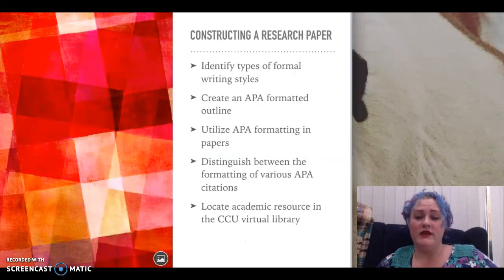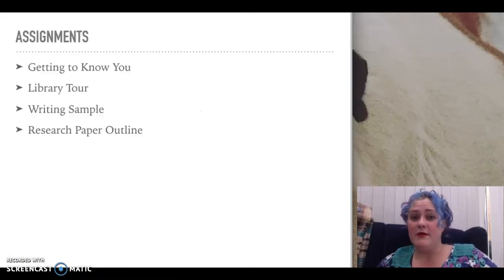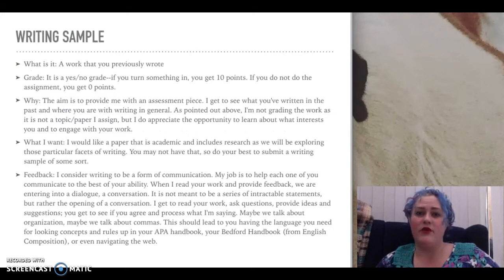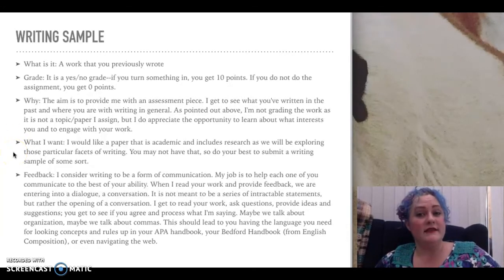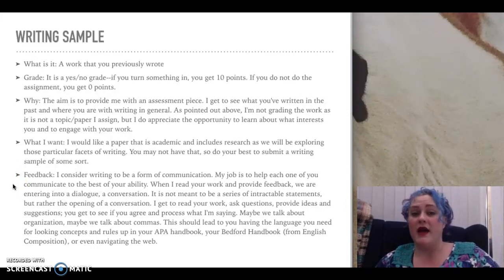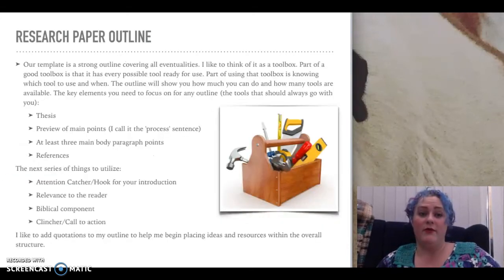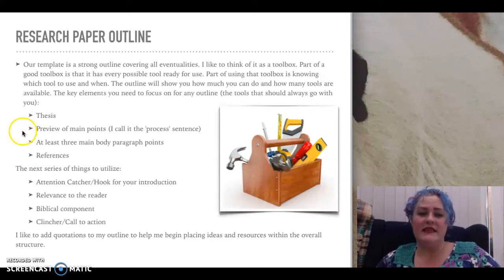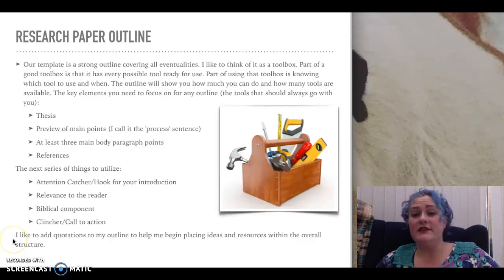Session 1 Overview (ENG 106)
NOTE: The course title has changed since the time of this recording. The content is still applicable to CCU-CAGS-ENG106A Investigative Writing.

This recording covers what to expect in Session 1 as we prepare an APA outline and explore the virtual library at CCU's Fowler Library.